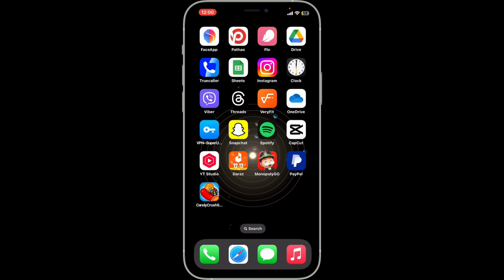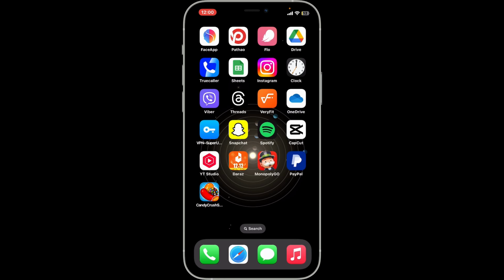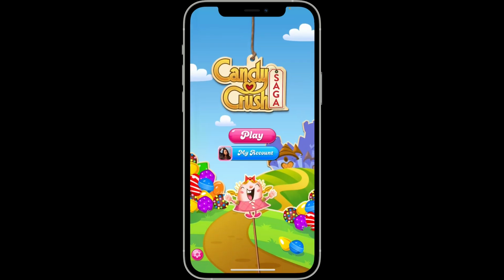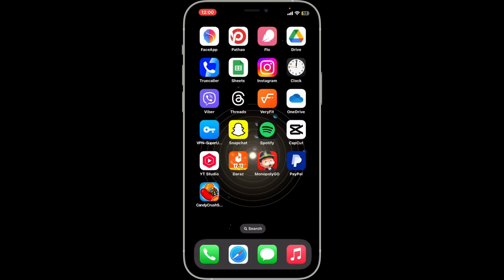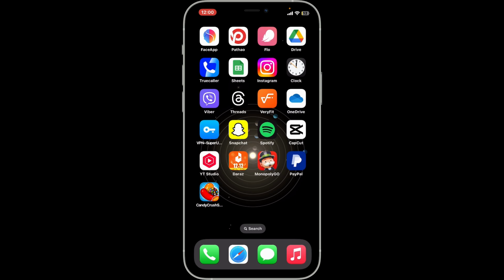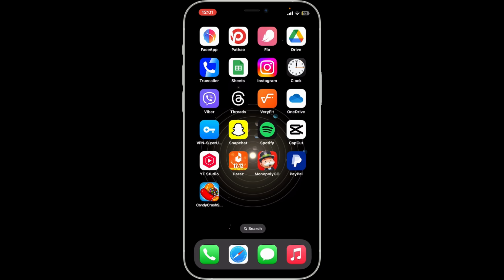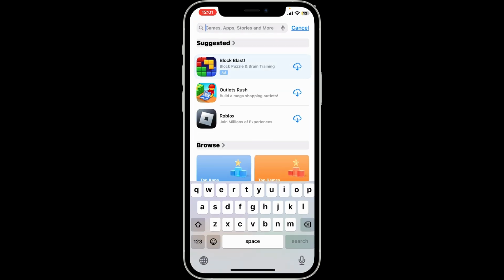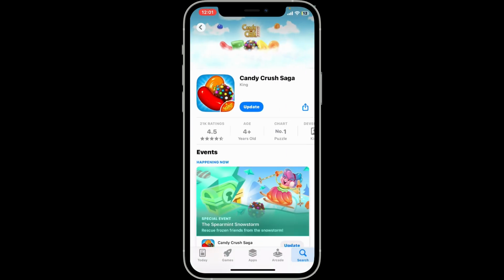How to Fix Candy Crush Saga Crashing Problem 2025?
Is Candy Crush Saga crashing on your device? 🧁🍭 Don't worry; in this video, we'll show you step-by-step how to fix the crashing problem so you can get back to matching candies without interruptions! 🚀✨

👉 Follow these easy steps and enjoy a smoother Candy Crush experience! 💖